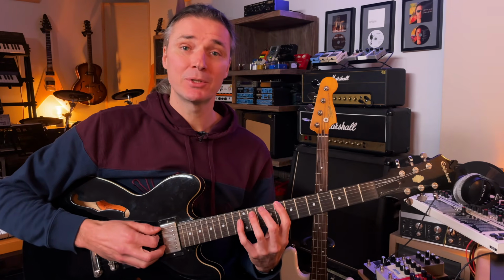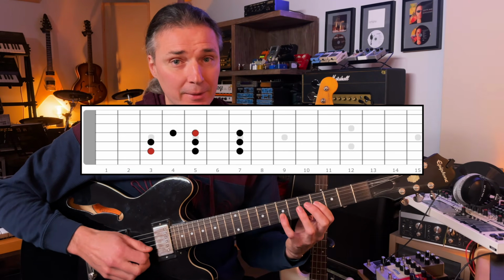From One Position to Full Fretboard: Unlocking Guitar Scales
Learn how to master the guitar fretboard using just one position! In this video, I will show you how a single scale shape can unlock scales across the entire neck. This works with any system, from CAGED to 3 notes-per-string, and with every scale or key! Perfect for beginners and intermediate players looking to expand their fretboard knowledge and improve their improvisation skills, and advanced guitarists wanting to take their soloing to the next level.
You will learn how to start with one position and map it across the fretboard, with practical tips for applying the 3-notes-per-string method. Any guitarist wanting to break free from box patterns and explore the full fretboard with confidence will find this invaluable.

 (All Downloads sent manually. Please allow for a few hours for delivery)